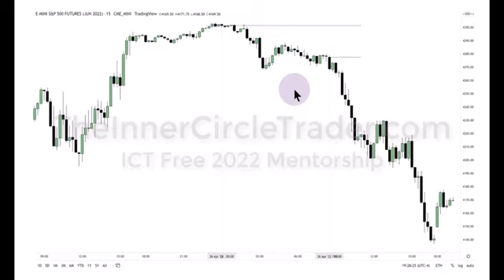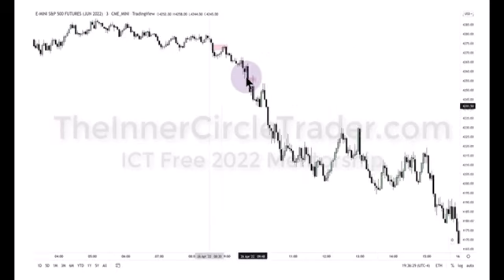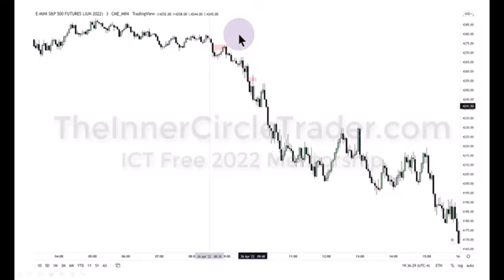Midnight / 8:30 open / missing moves by The Inner Circle Trader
This video is part of my private library of ICT's invaluable content. While the video quality may not be perfect, the real treasure lies in the wisdom and motivation shared by The Inner Circle Trader. Focus on the message, and let it inspire your trading journey.

Inner Circle Trader   ICT 2022 Mentorship   Episode 21

Trading involves risk and may result in loss of capital. Do your own research and consult a licensed professional before investing.